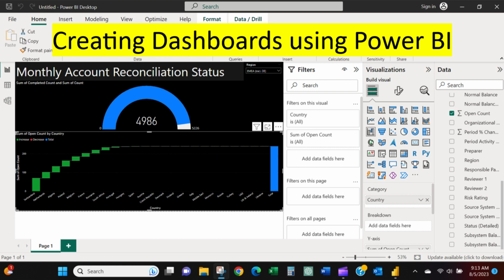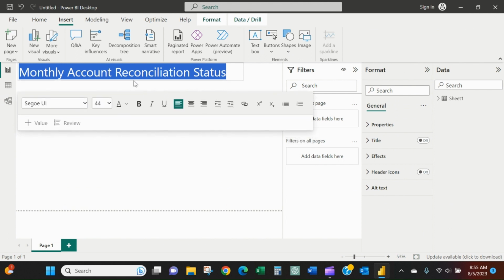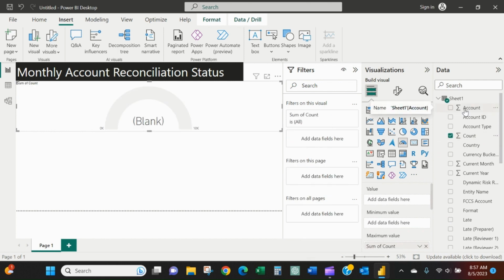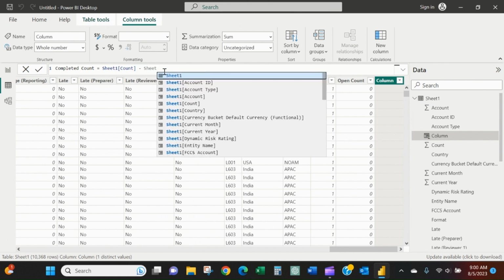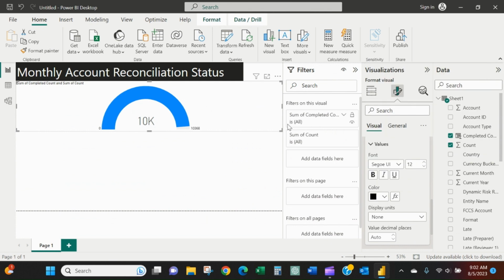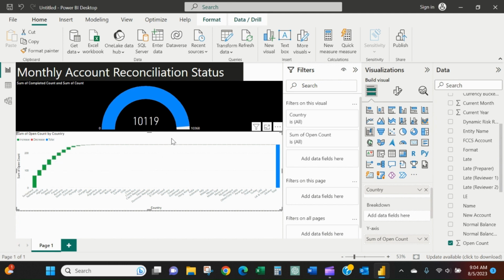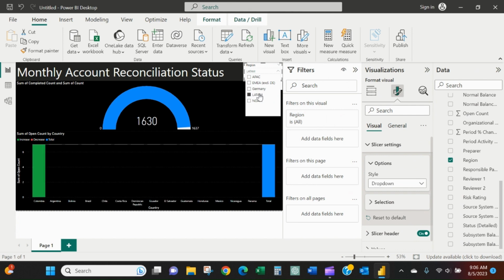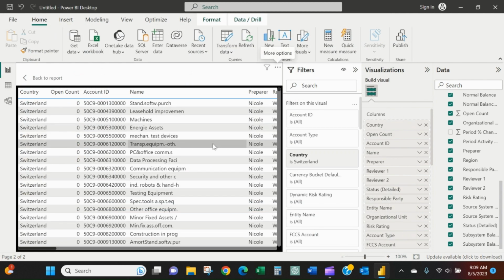Introduction to creating Dashboards in Power BI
Power BI offers a lot of benefits and functionality in creating dashboards. This video is designed for new users and goes over creating a report title, two different visuals, and a slicer.